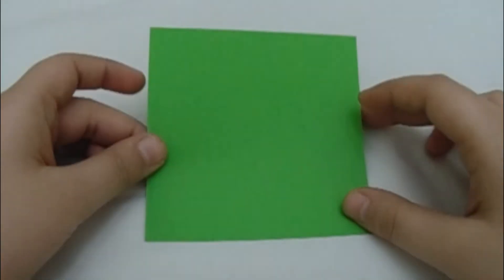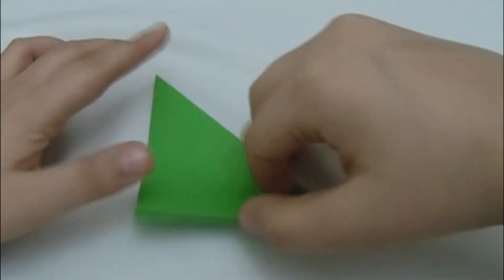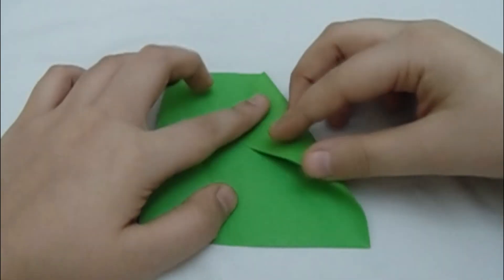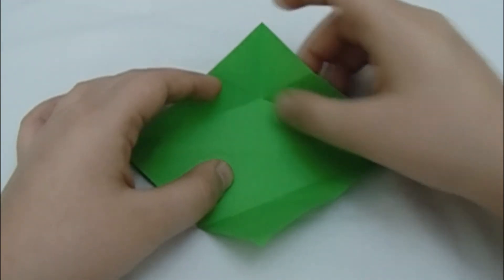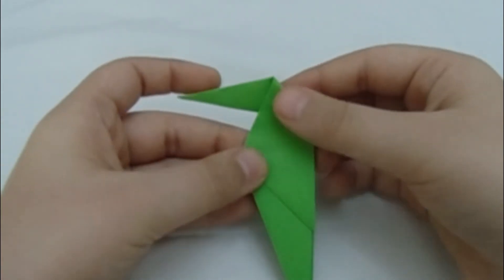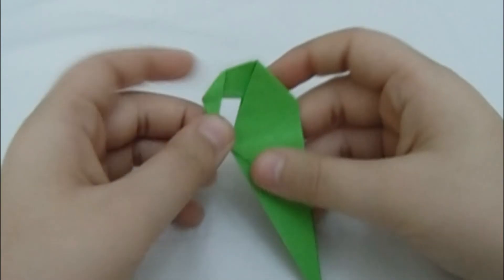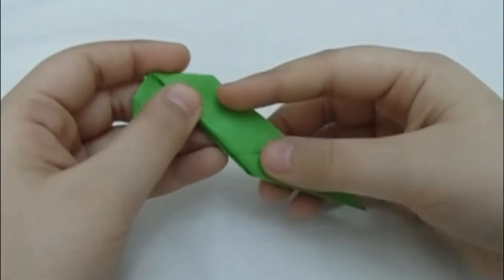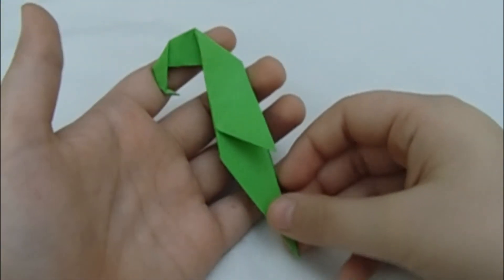Origami Parrot Tutorial! (HD)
Hi Guys,
In this video I'm showing you how to make an Origami Parrot!
This Parrot is very simple and it has only a few steps..
Difficulty level: Simple
Time Needed: 5mins

Camera: Sony Cybershot DSC-H100
Editor: Me In Sony Vegas Pro 11.0
Song: Cipher